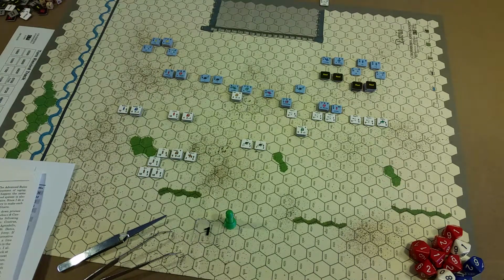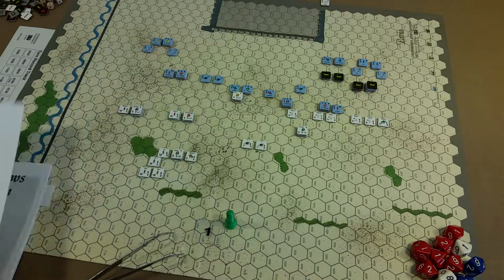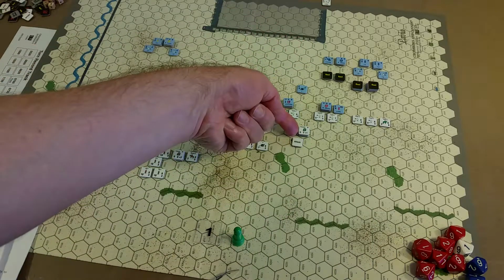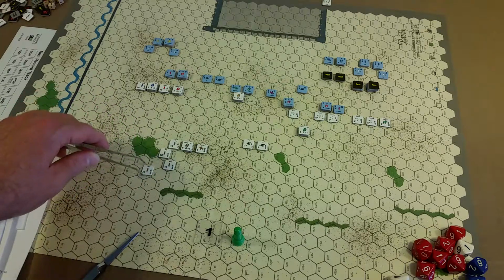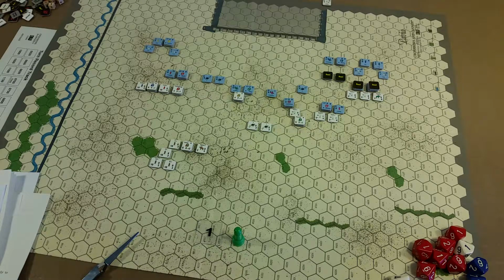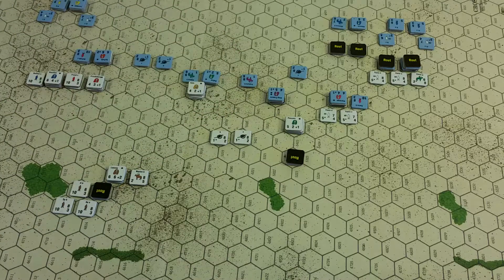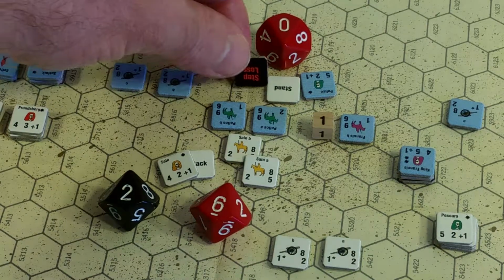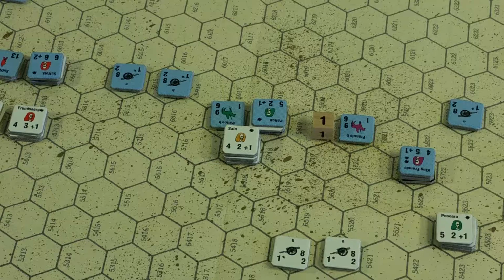TRW: CC - Pavia - Pursuing Routed Cavalry with Skirmishers